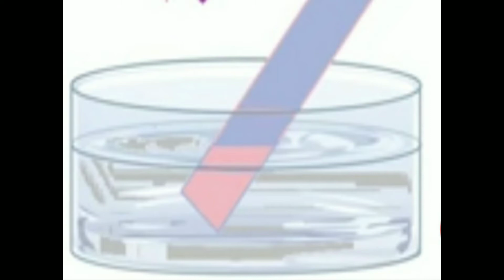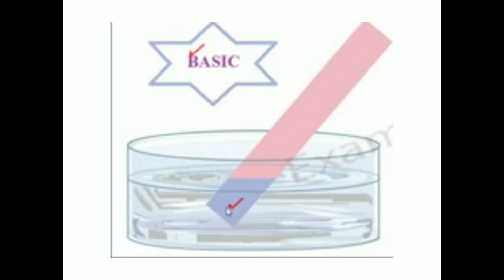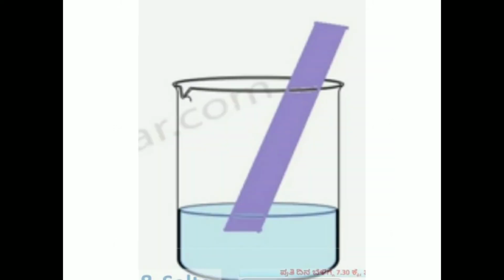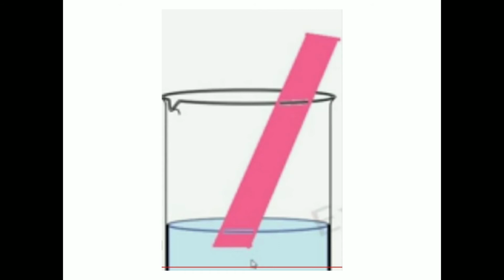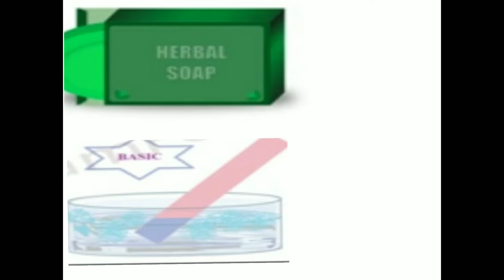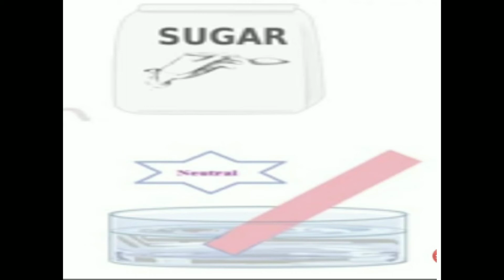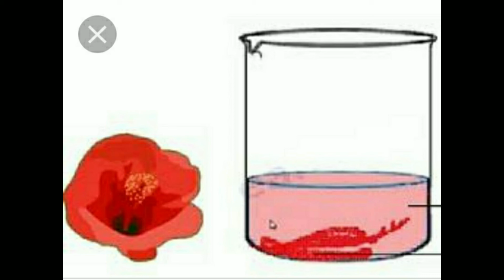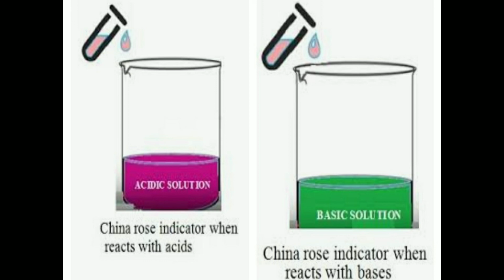MSSKLR || 7TH STD || SCIENCE || ACIDS, BASES AND SALTS (PART-3)